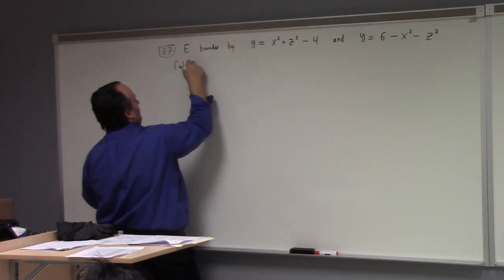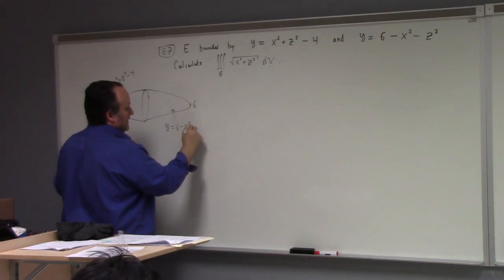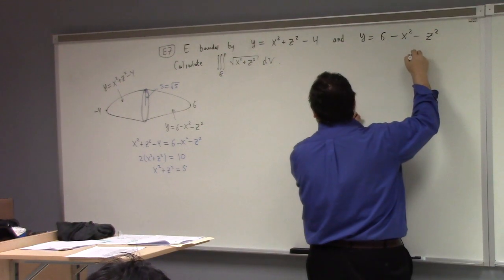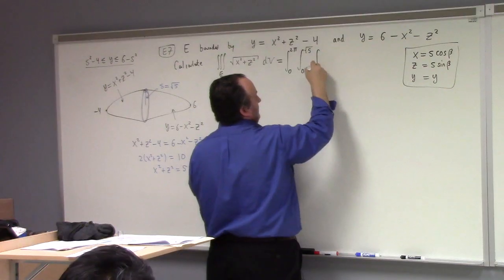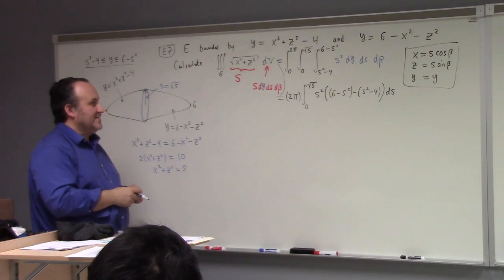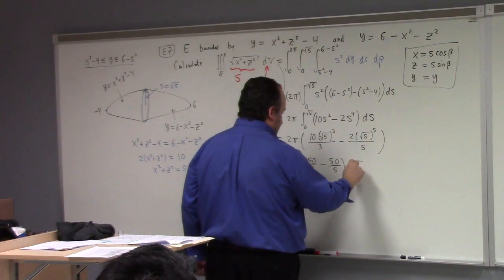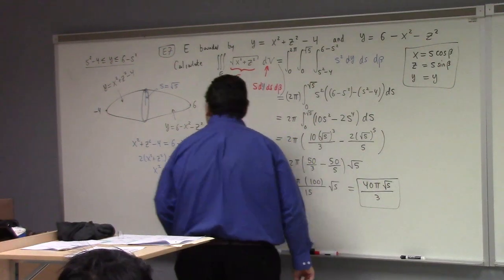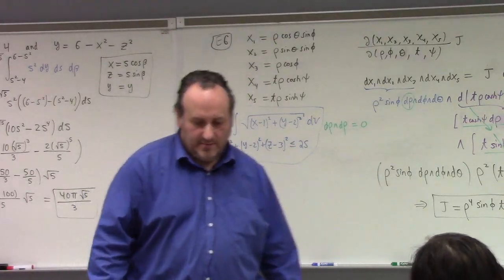Multivariate Calculus: integration examples, some wedge product tinkering, 10-23-25 part 2